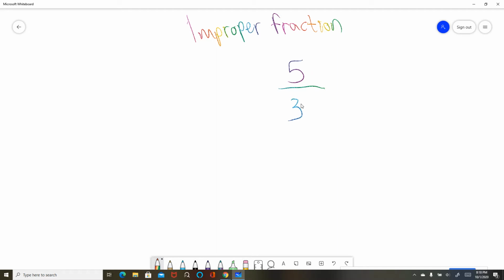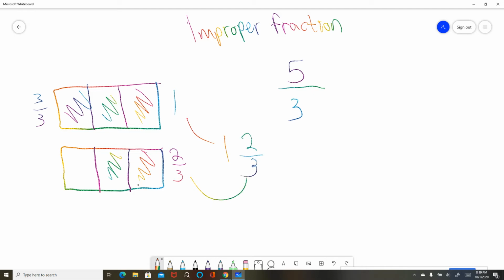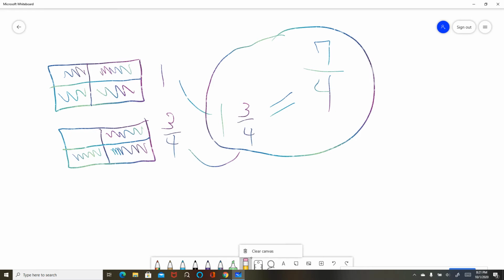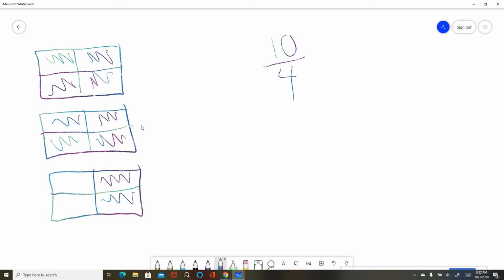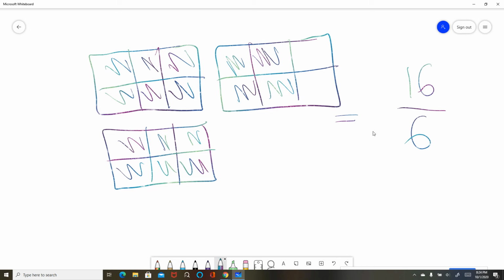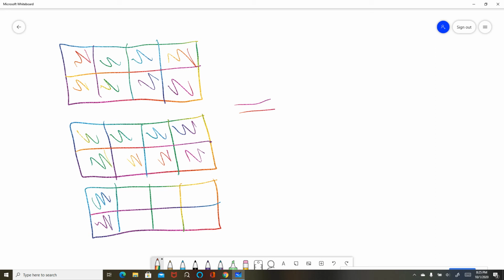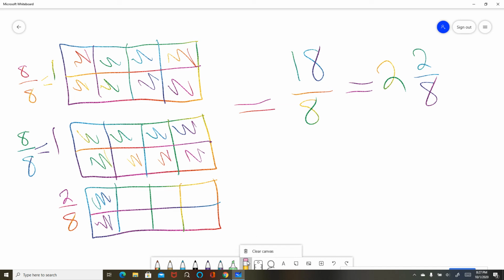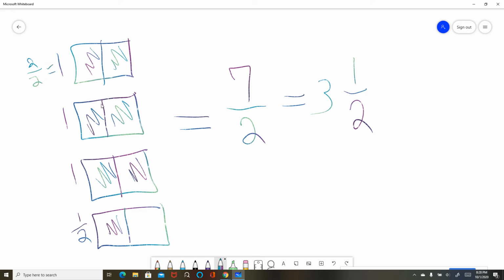improper fractions small groups level 1